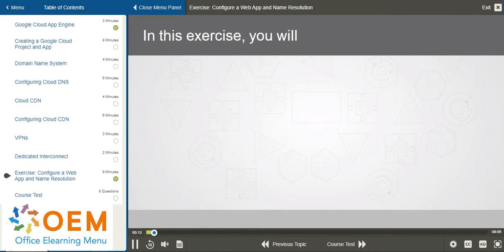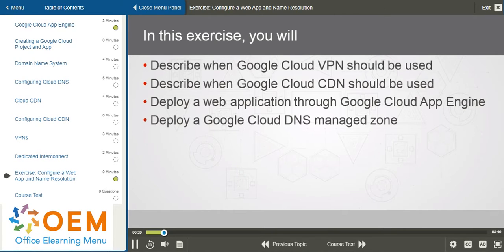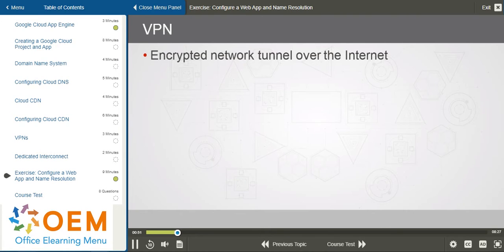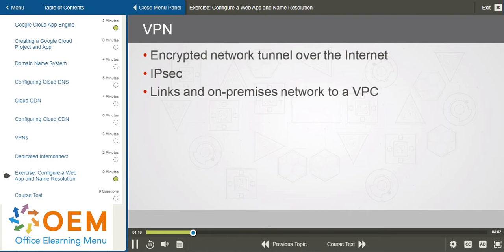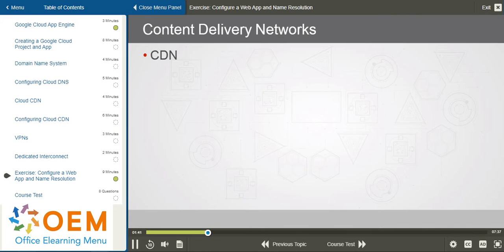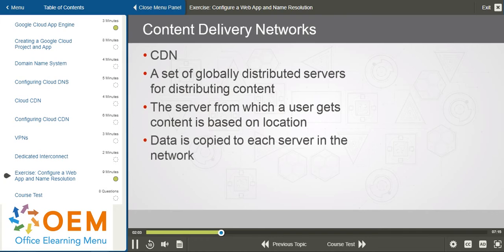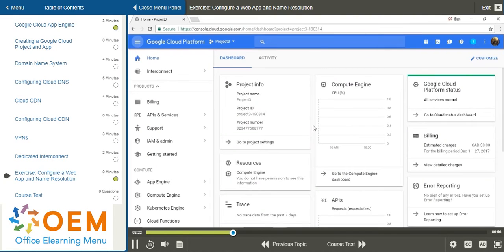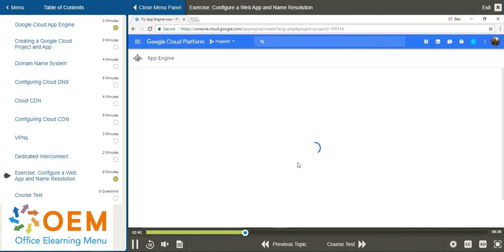Google Cloud Architect Training, Opleiding & Cursus - Bereid je voor op Succes!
Wil jij je carrière naar nieuwe hoogten tillen met Google Cloud Architect-certificering?
Streef je naar uitmuntendheid in de wereld van cloud computing? Ben je klaar om je vaardigheden te versterken en je carrière naar nieuwe hoogten te tillen als Google Cloud Architect? Dan is onze bekroonde e-learning jouw sleutel tot succes!

Door onze bewezen methodologie zul je niet alleen de nodige kennis verwerven, maar ook het vertrouwen opbouwen om het examen met succes af te leggen. Onze ervaren mentors staan klaar om je te begeleiden, vragen te beantwoorden en je te helpen bij elke stap van het proces.

Of je nu een beginner bent die zijn eerste stappen zet in de wereld van cloud computing of een ervaren professional die zijn vaardigheden wil aanscherpen, onze e-learning biedt voor elk wat wils. Met toegang tot ons uitgebreide materiaal kun je leren op jouw eigen tempo, waar en wanneer het jou het beste uitkomt.

Wacht niet langer! Neem de leiding over je toekomst en meld je vandaag nog aan voor onze Google Cloud Architect Training, Opleiding & Cursus. Klik hier om je aan te melden en begin je reis naar succes!

Klaar om je carrière te transformeren? Klik hier en start vandaag nog met je training!